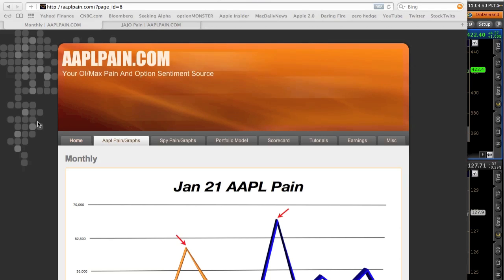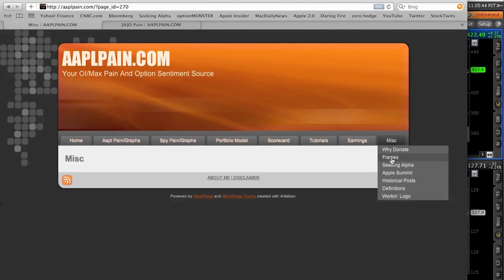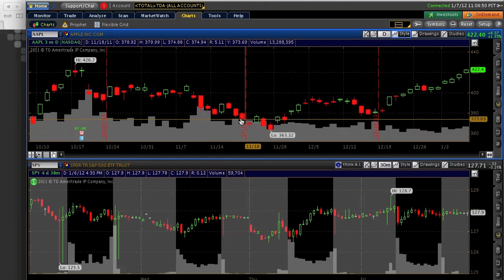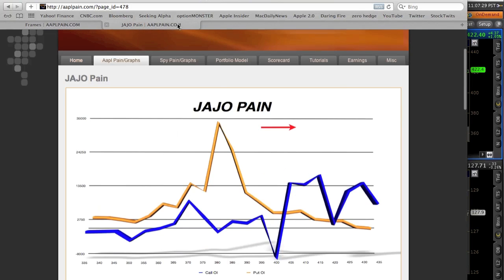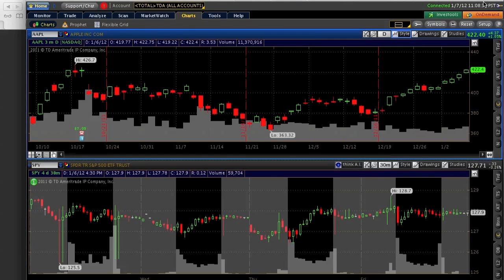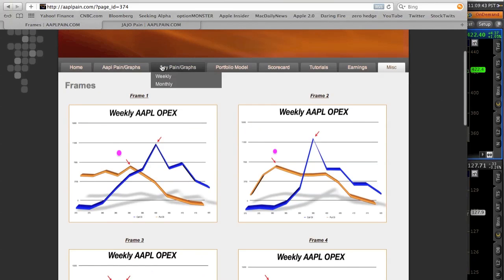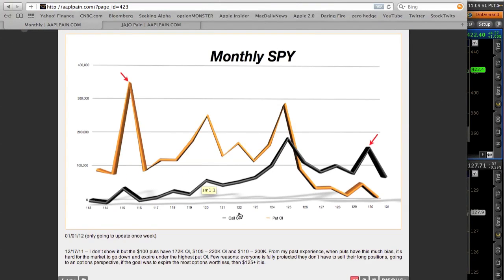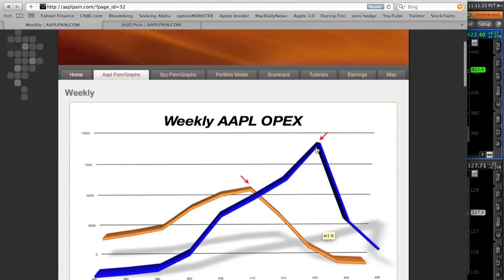Apple In Review